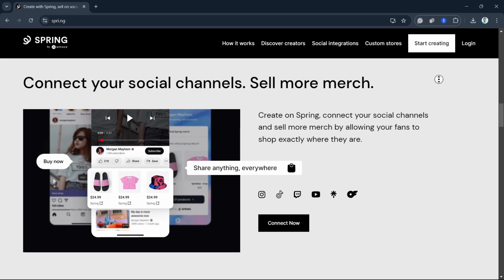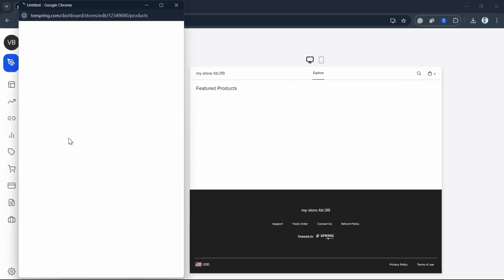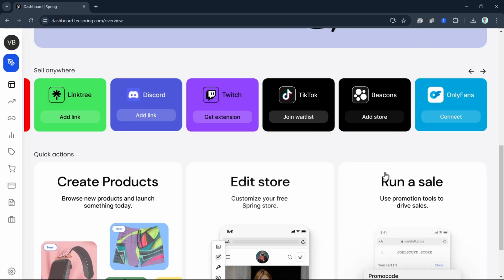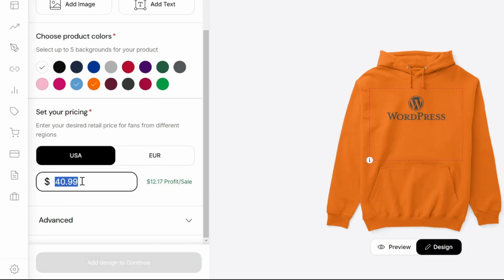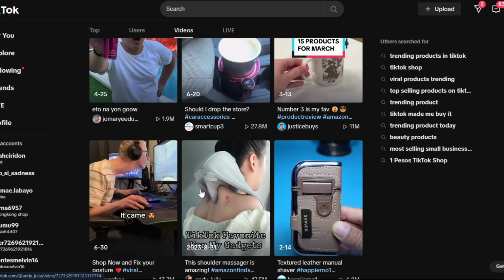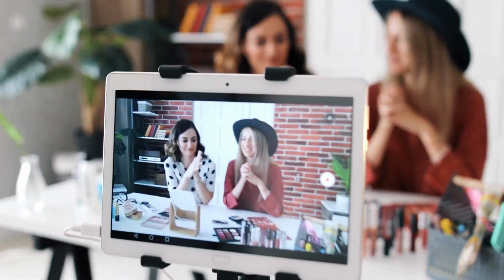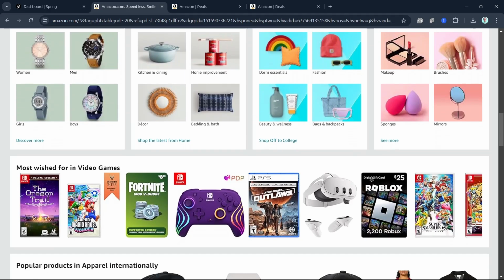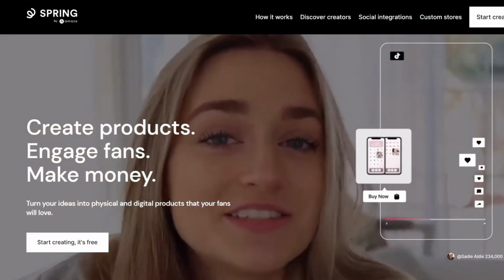How To Make Money With Spring (Teespring Tutorial) - Full Guide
Learn How To Make Money With Spring (Teespring Tutorial) - Full Guide